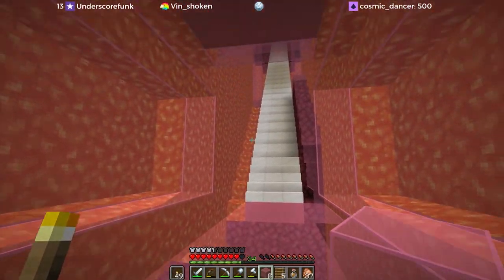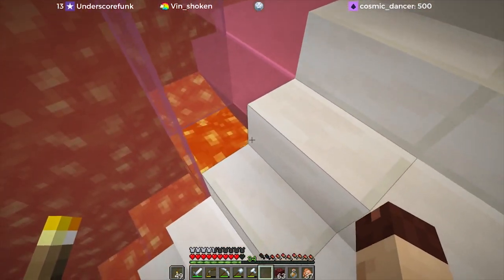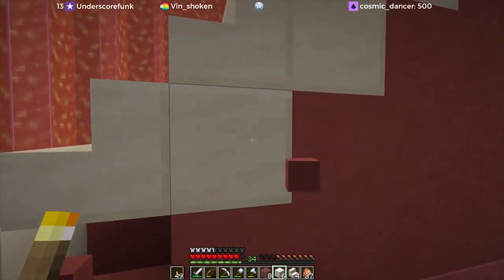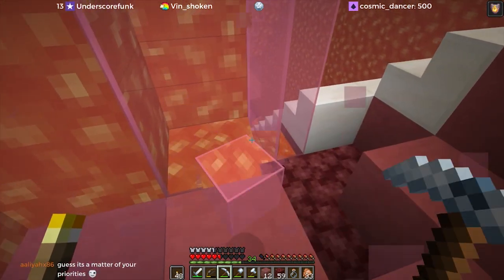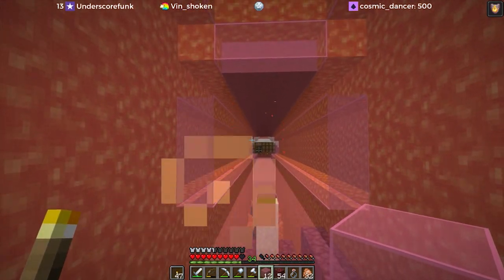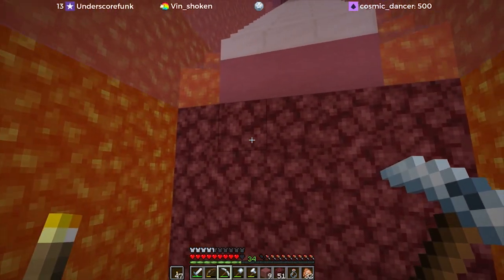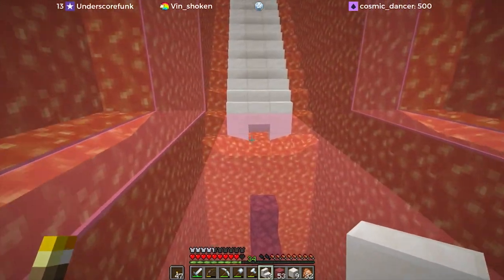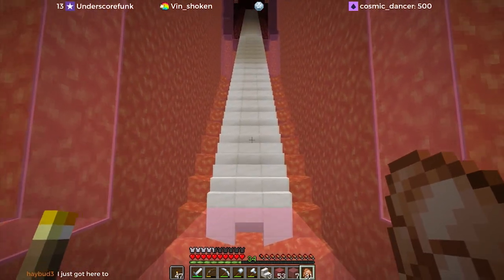The Citadel Ep. 68: Gold Farm Stairs - Part 5 | Minecraft 1.13 Survival Multiplayer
The final touches for these hot new stairs are in! It's a nice, seamless run from top to bottom and on to to centre of the gold farm. I'm sure we'll be back!